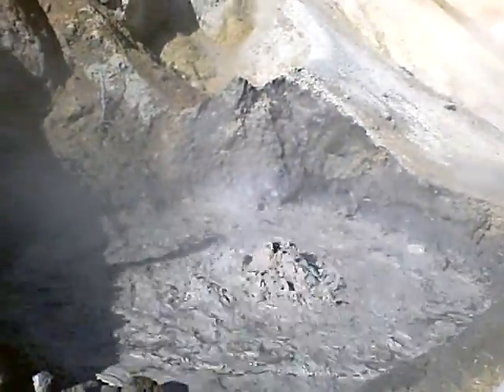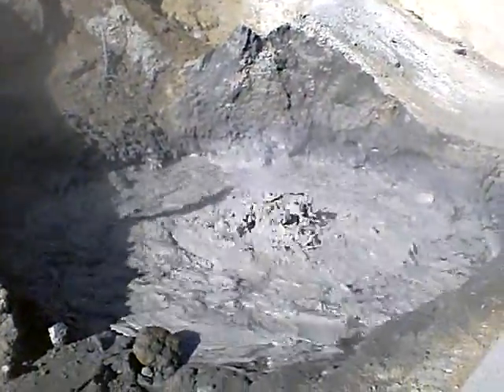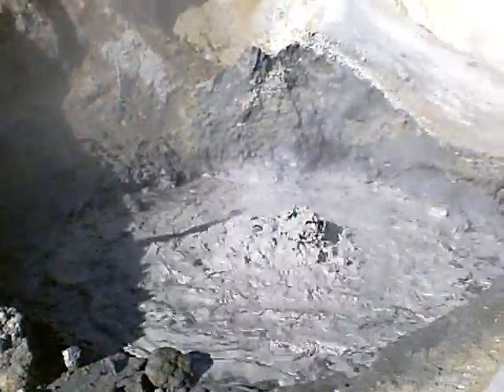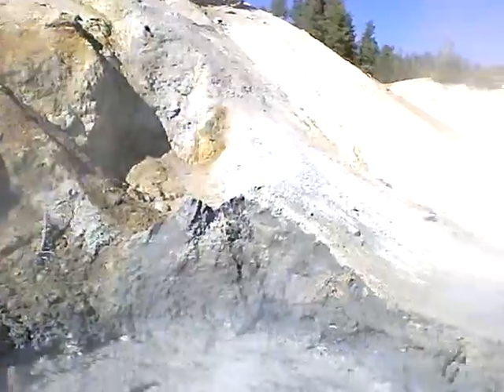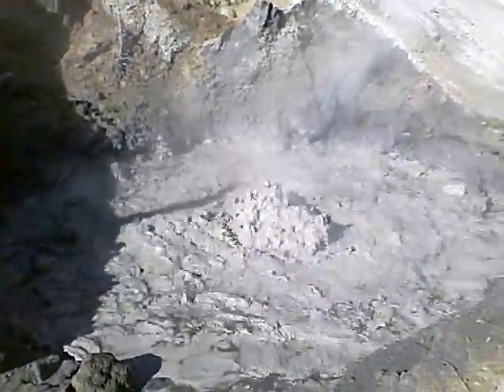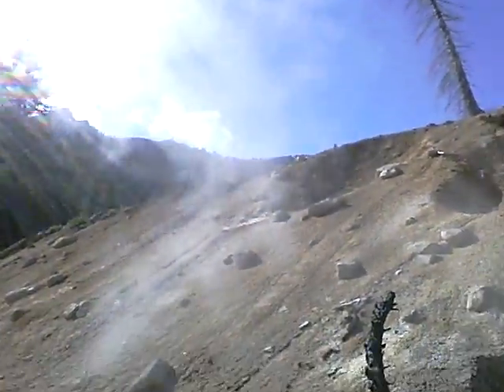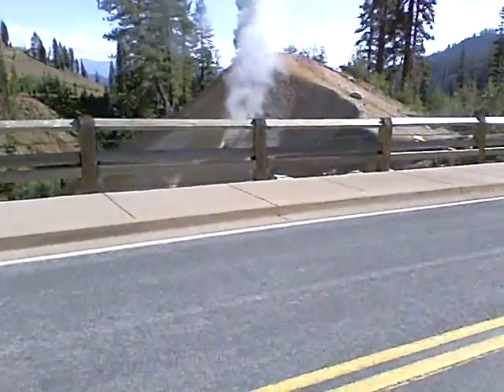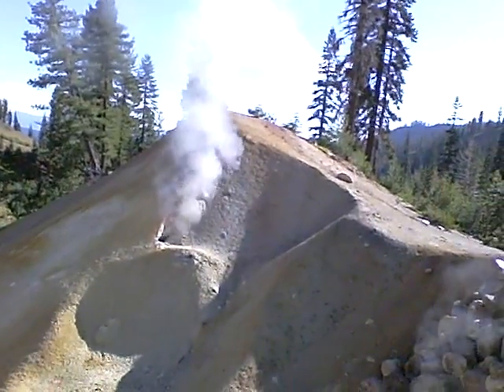Boiling Mud Lassen Park.AVI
Lassen Volcanic National Park boasts many hydro & geothermal features with hot springs, steam vents and boiling mud. This vigorous mud pot is located just a few feet from the asphalt roadway, only a two minute drive past the south entrance to the park.